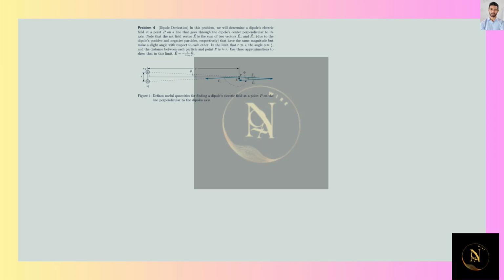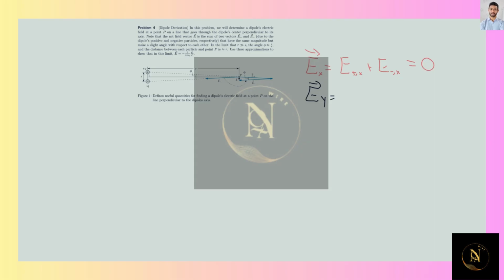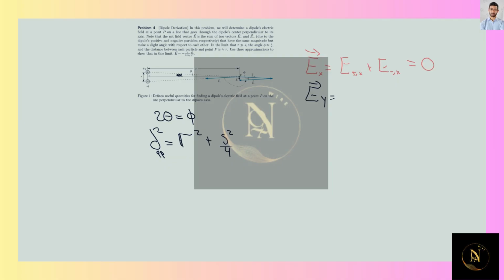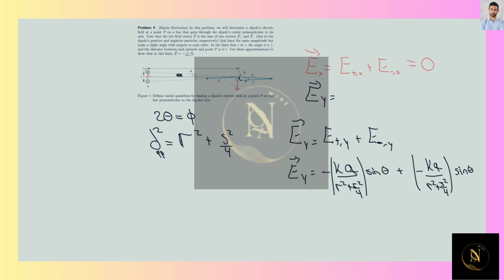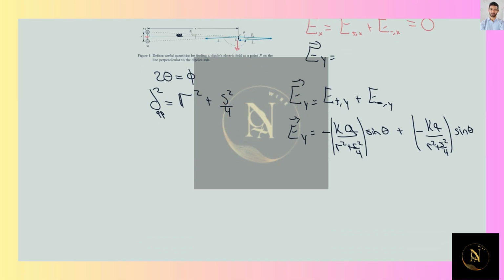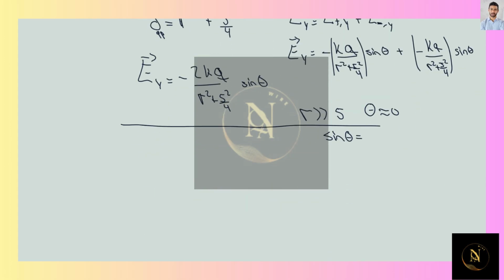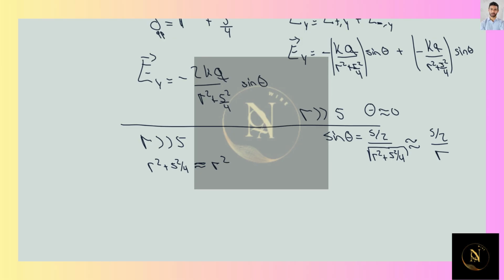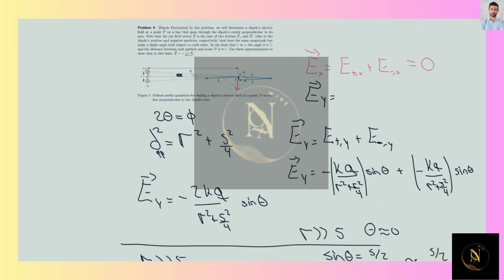[Physics] In this problem, we will determine a dipole's electric field at a point on a line that g